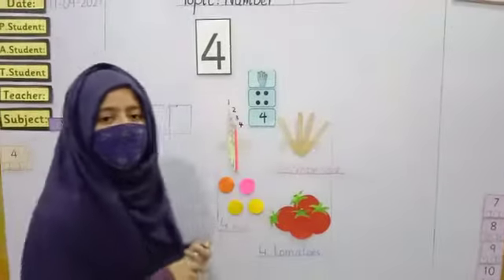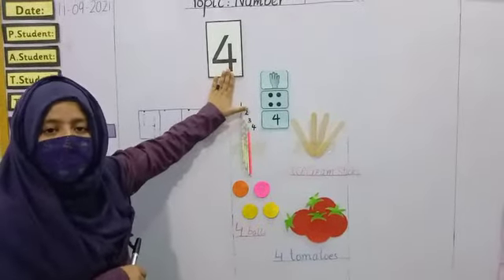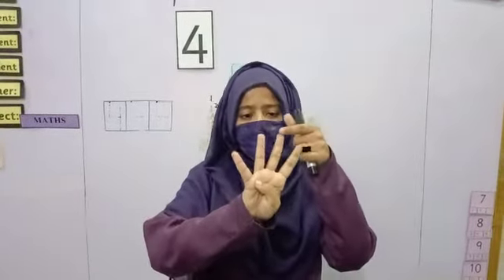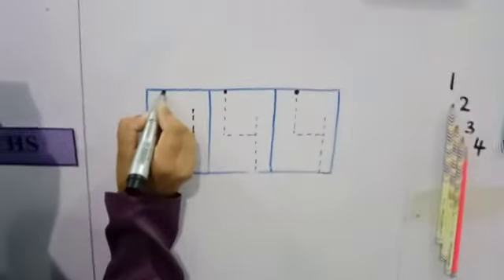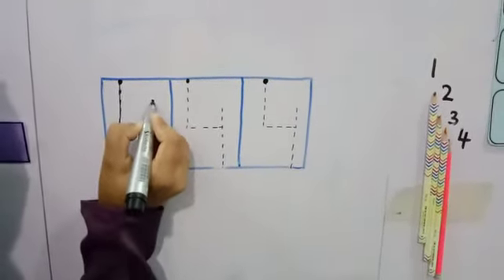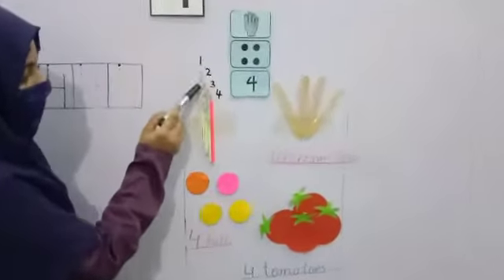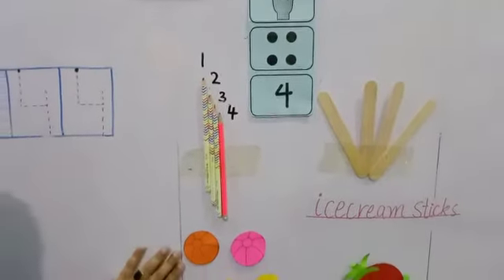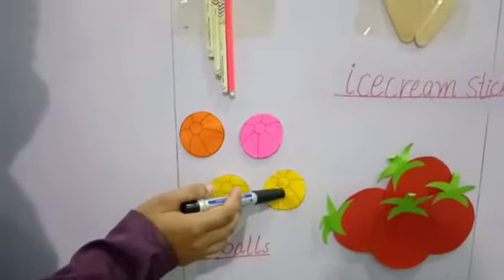PRE KG-I | Maths | Number "4" | 13-09-2021